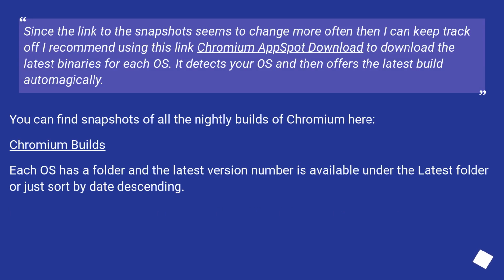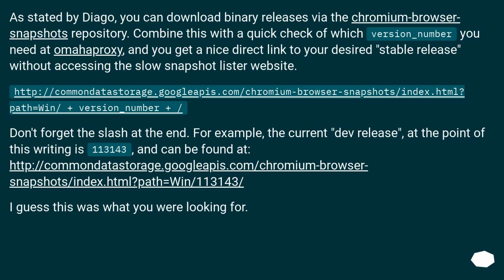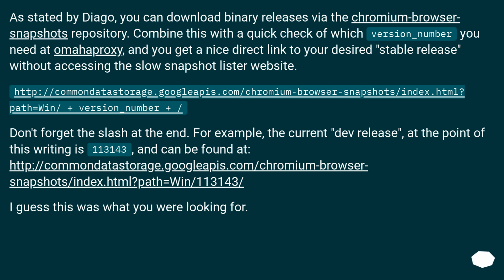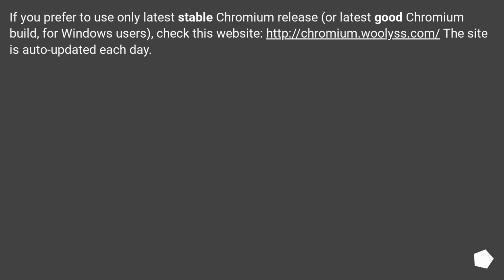Where can I get Chromium binaries?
Chapters
00:00 Question
00:23 Accepted answer (Score 37)
00:59 Answer 2 (Score 20)
01:53 Answer 3 (Score 17)
02:13 Answer 4 (Score 4)
02:55 Thank you